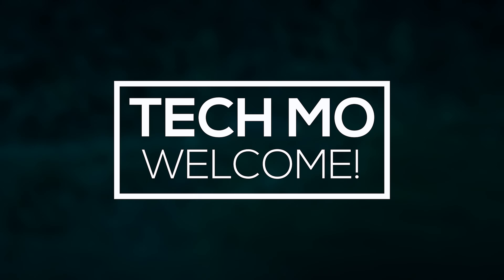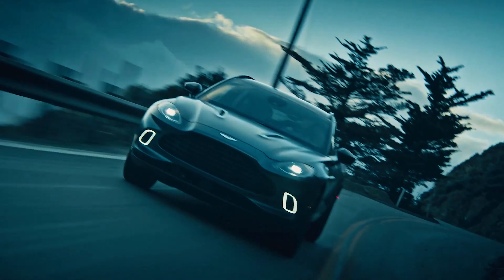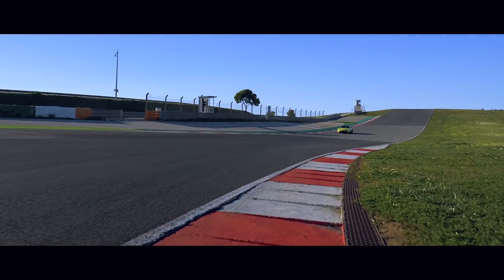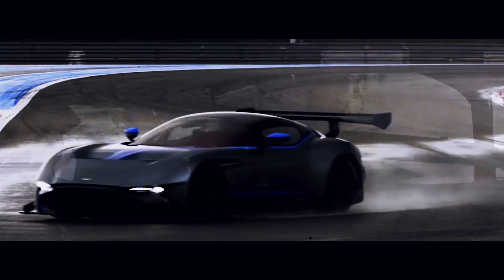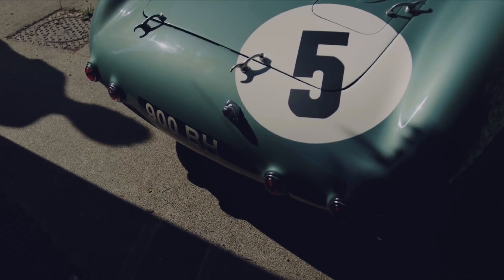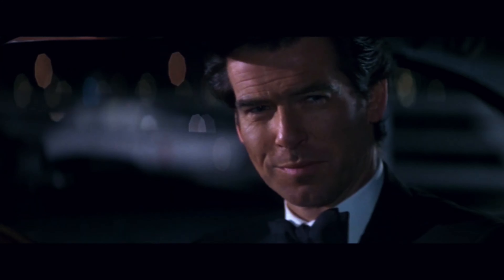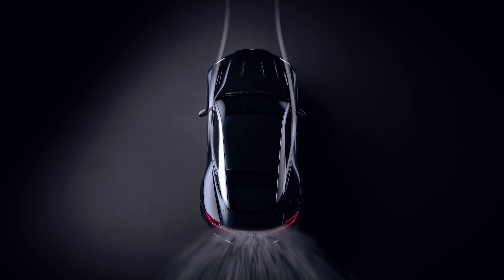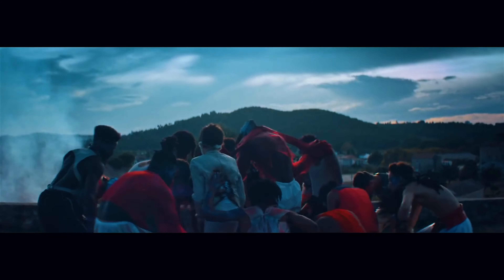Top 10 ASTON MARTIN Cars!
Hey Guys Welcome Back To Techmo!

Title : Top 10 ASTON MARTIN Cars!

Hello guys! Welcome to Techmo!

Today, in this video, we will look at the top 10 Aston Martin cars in the world.